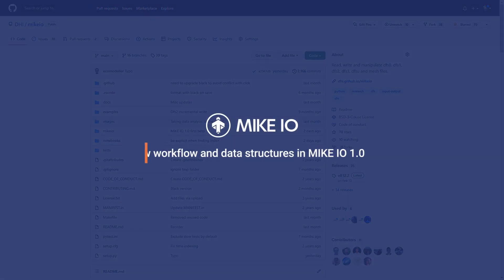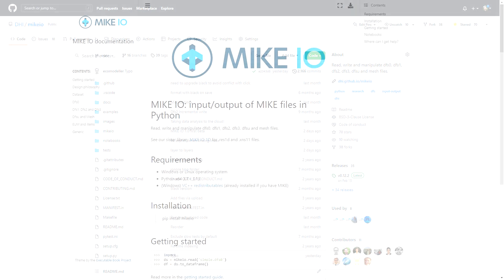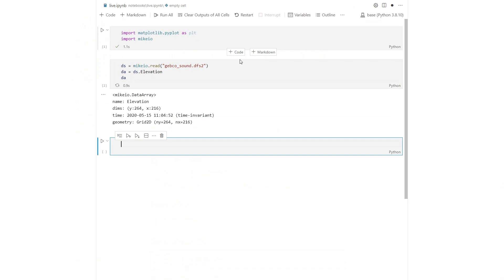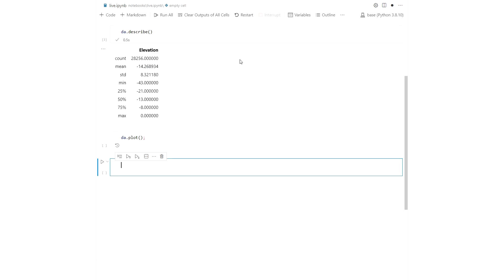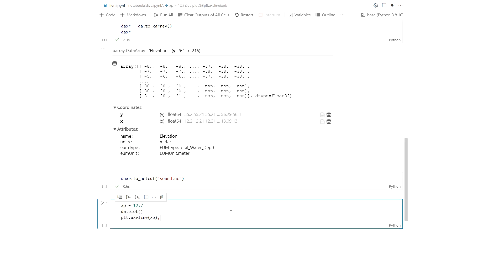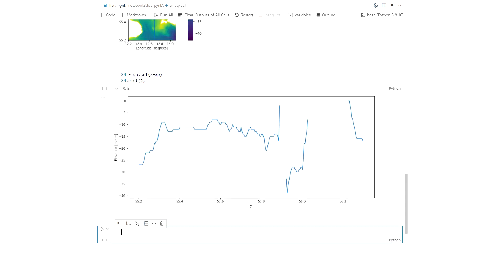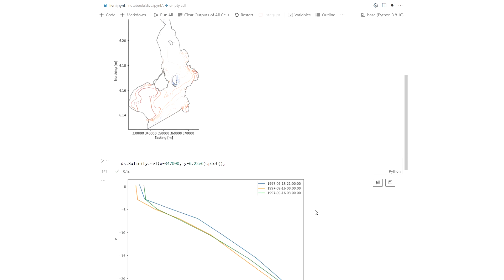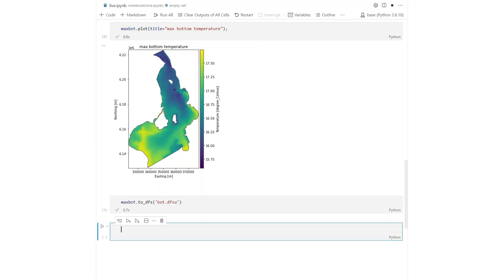MIKE IO 1.0 | New workflow and data structures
Benefit from improved workflow and new data structures, perform convenient context-aware plotting, and enjoy more simplified and readable syntax with MIKE IO 1.0.